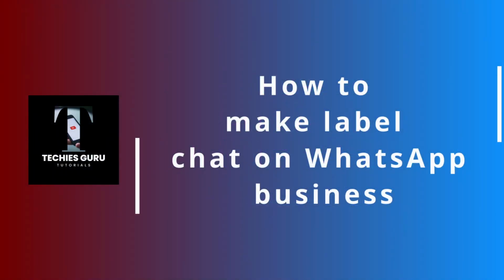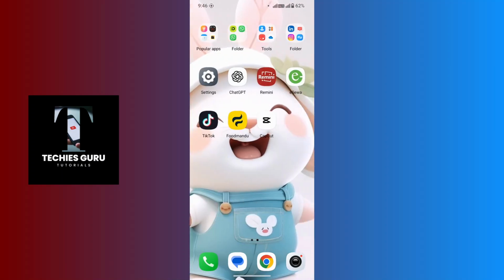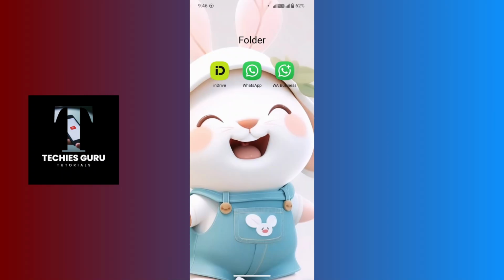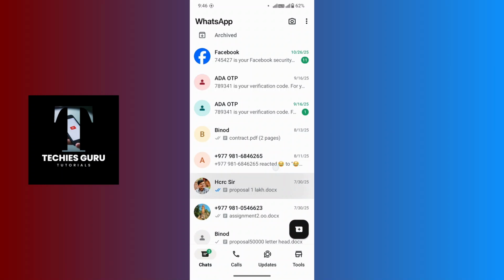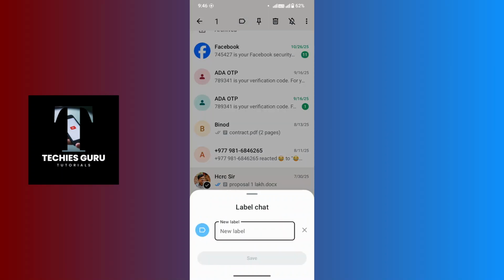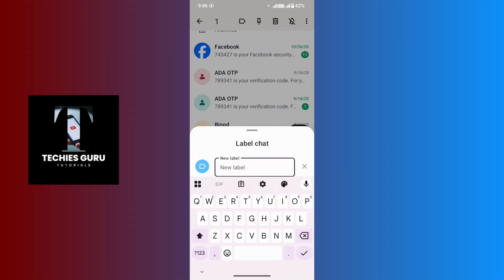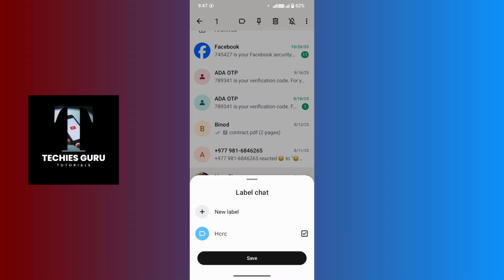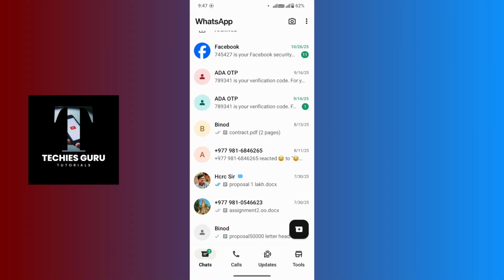How to Create Label Chat on WhatsApp Business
Want to organize your customer chats better on WhatsApp Business? 📱
In this video, I’ll show you how to make label chat on WhatsApp Business step-by-step using the latest update.

Labels help businesses manage conversations, track orders, and organize customers more efficiently.